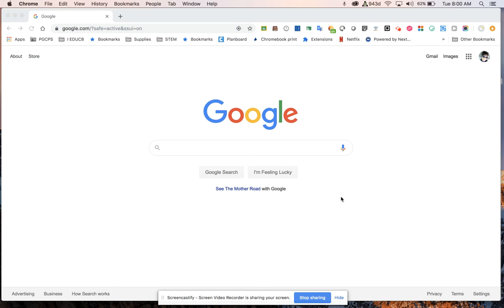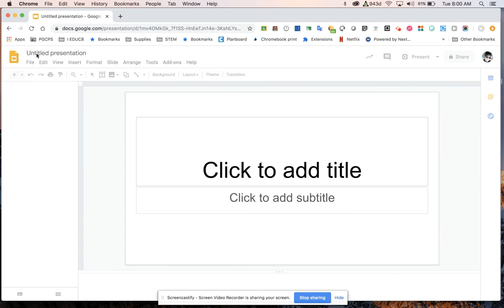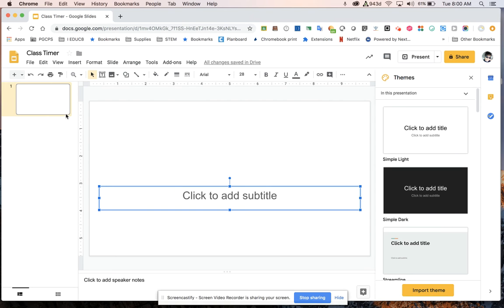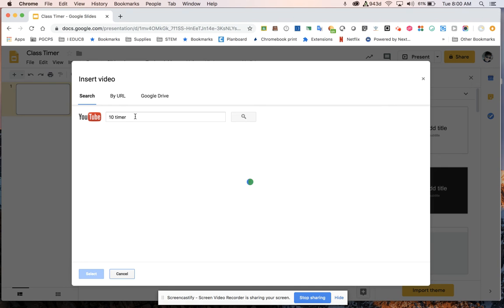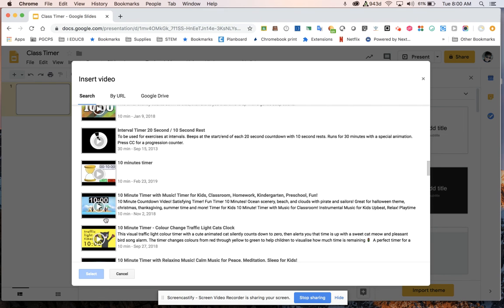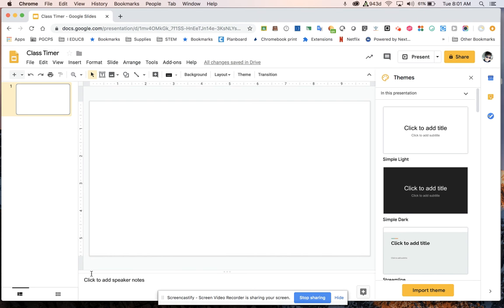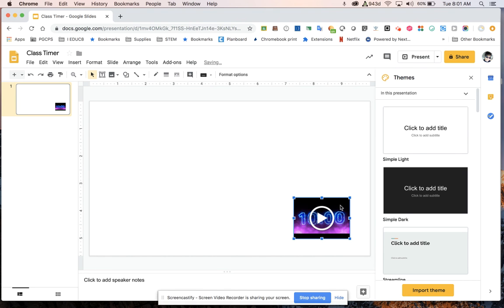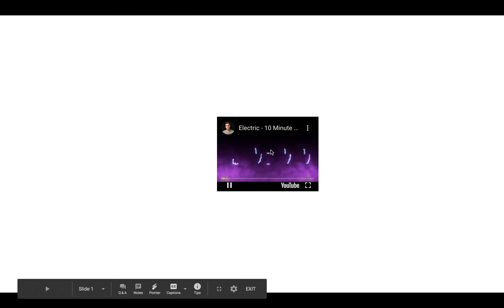Adding a Stop Clock/Timer to Google Slides